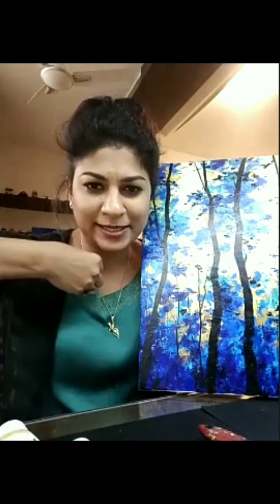Artist Remya Kumar on her Painting Process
Landscape artist Remya Kumar on her painting process during the tutorial of her painting "Blue Woods", organized by Art & Beyond.

for more works and details of upcoming events.